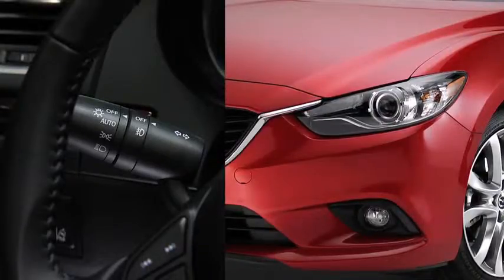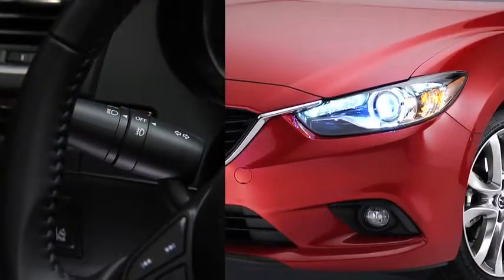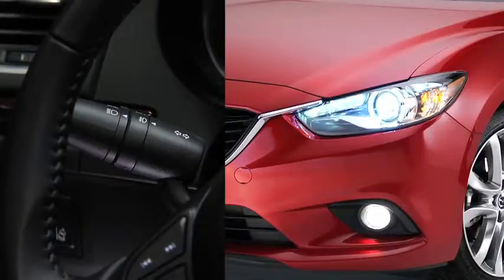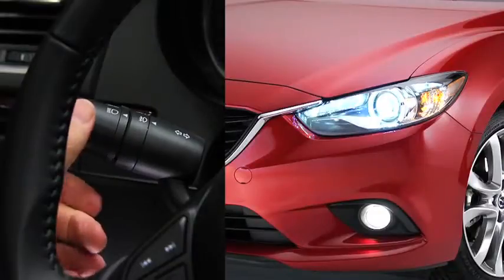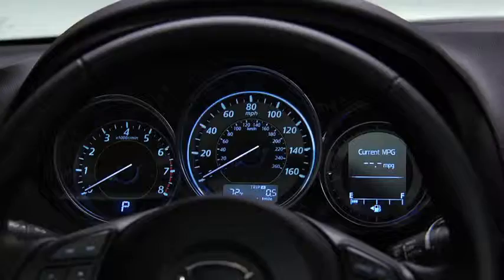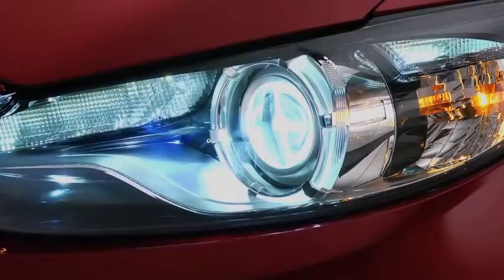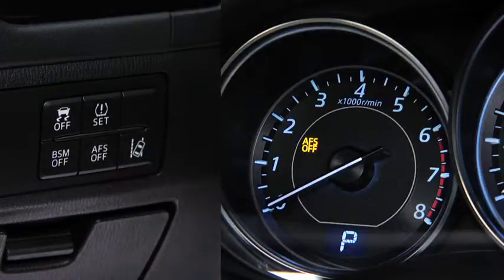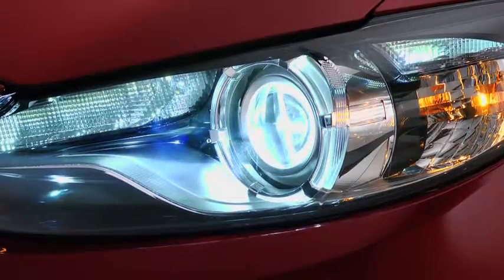2014 Mazda6 — Exterior Lights Xenon Mazda USA